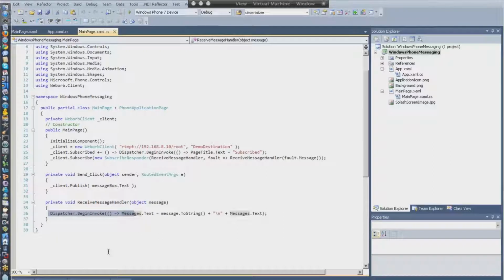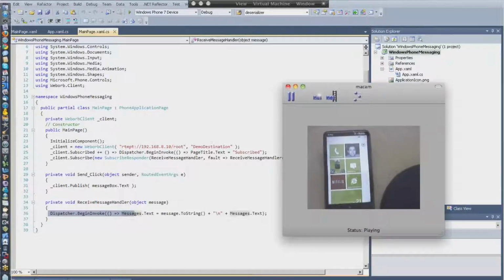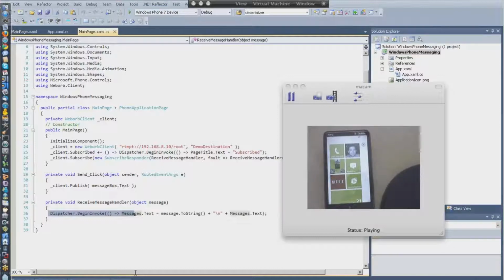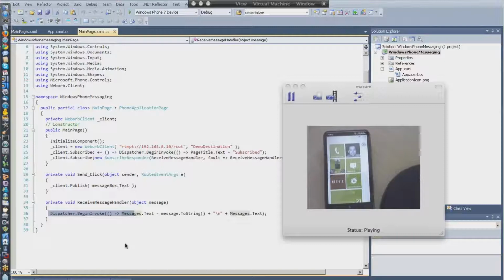Building Windows Phone 7 Apps Using WebORB - Part 5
This is part 5 of 5 of a webinar focusing on Windows Mobile integration with Java and .NET applications.